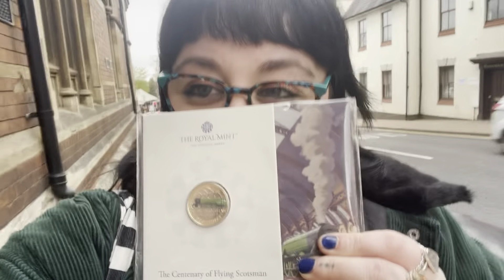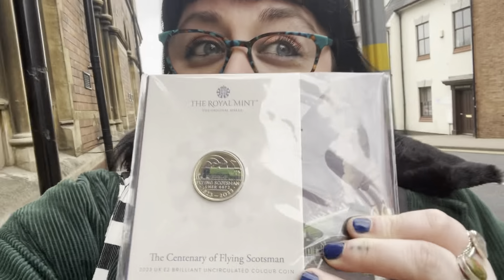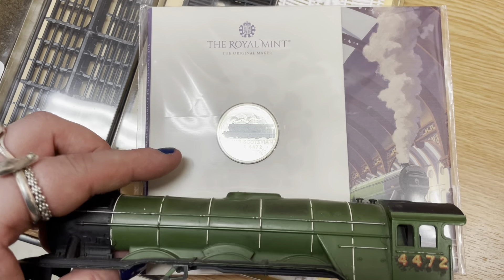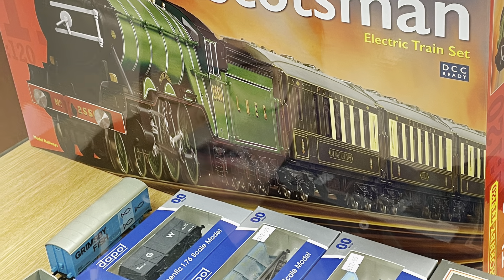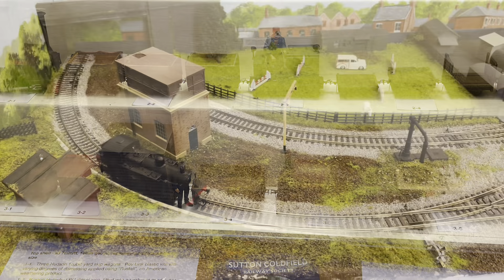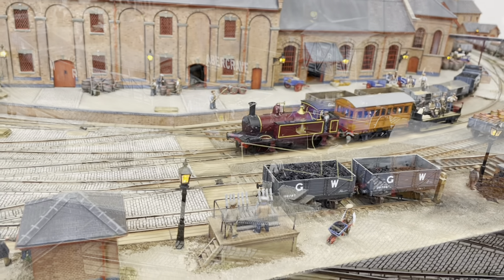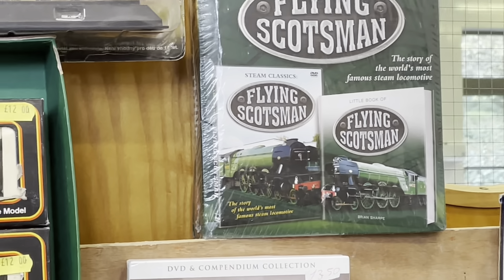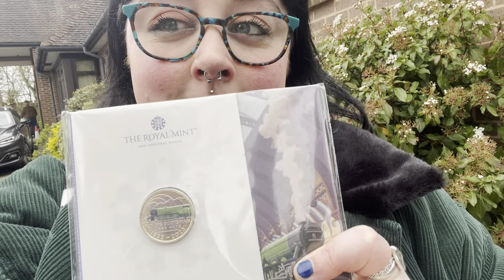Pocket vlog💜 The Flying Scotsman £2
Greetings from the Black Country!

Today I had a look round the annual Sutton Coldfield model railway expo .
We were on the look out for the notorious flying Scotsman and found out some really interesting facts!
They allowed me to film inside but they were too shy to appear on camera but I’ve tried to relay the information as best as I can !

Everyone was so so friendly and  oh really enjoyed myself and have a new appreciation for the hobby!

Love

Pocket poet